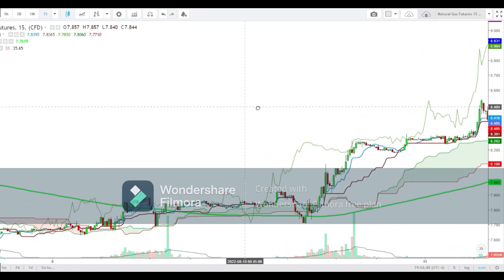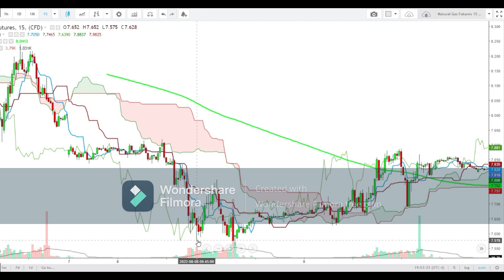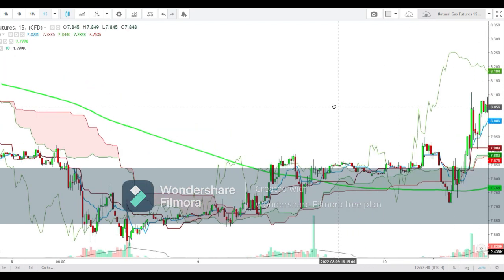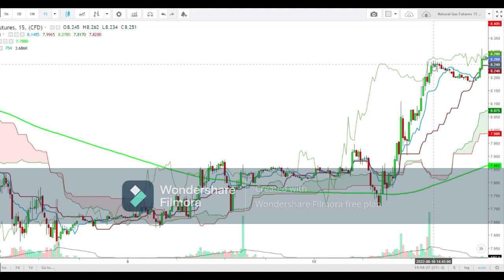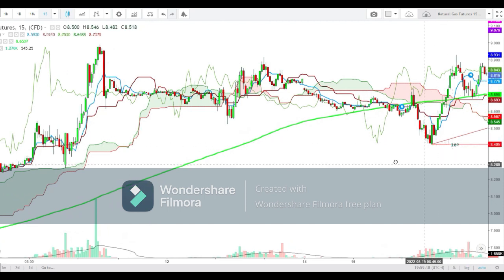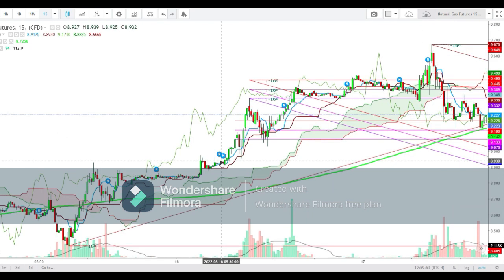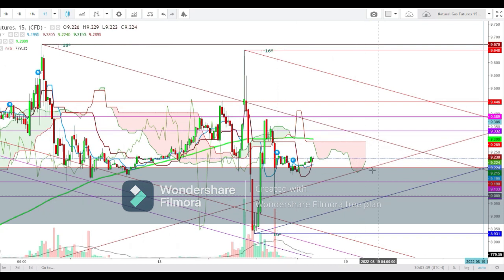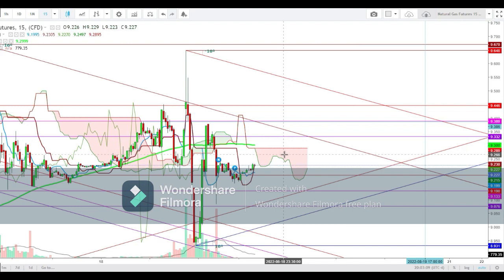Natural Gas - Outlook For August 19, 2022